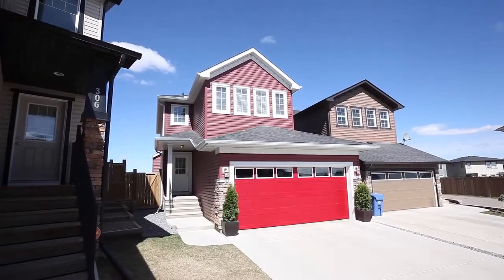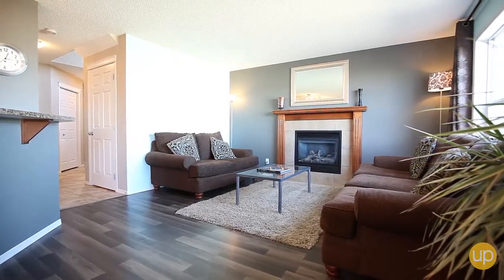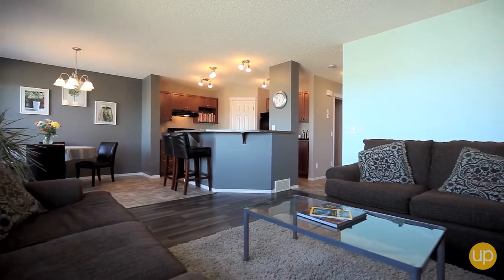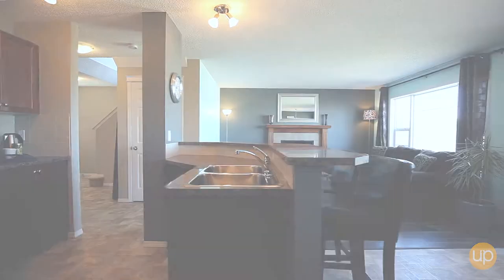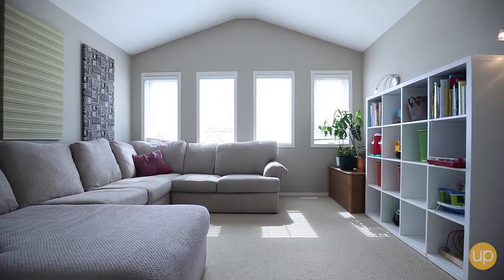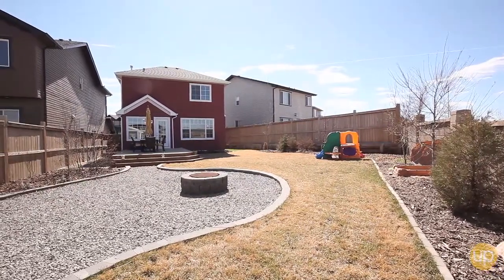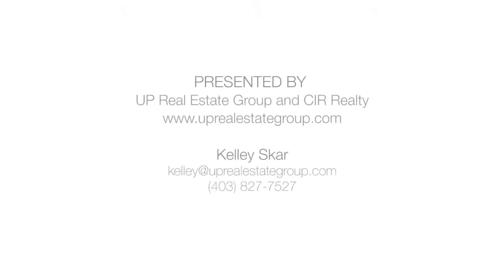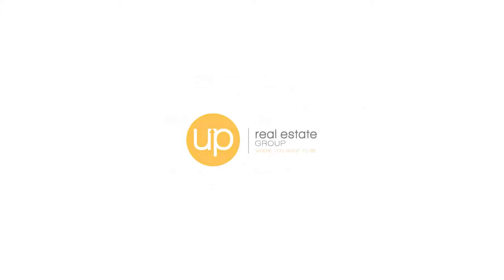Calgary Video Production Tour - 302 Evensdale Way NW - Calgary Real Estate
302 Evensdale Way NW
This property is listed by Kelley Skar